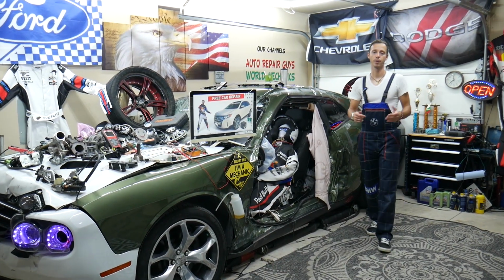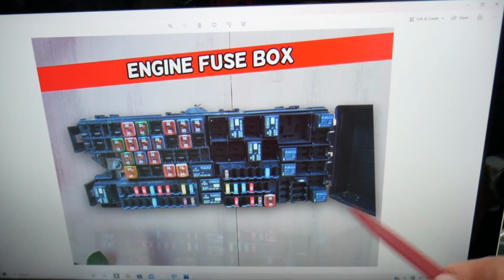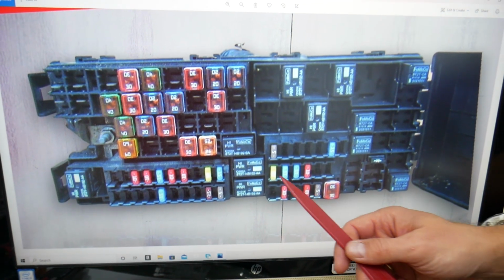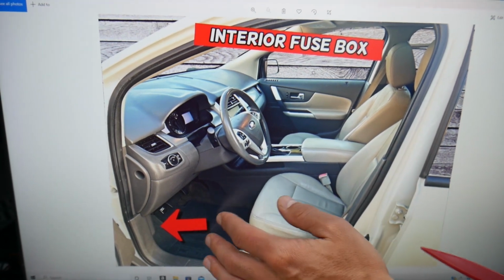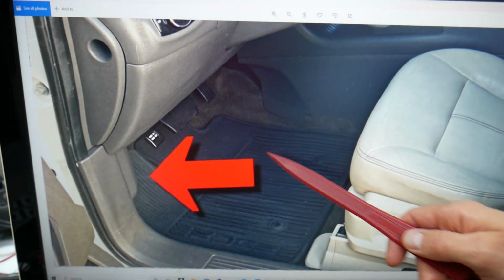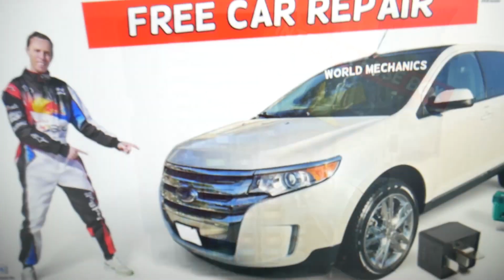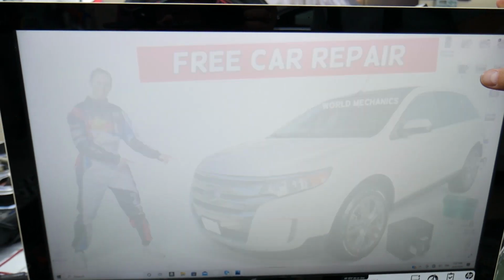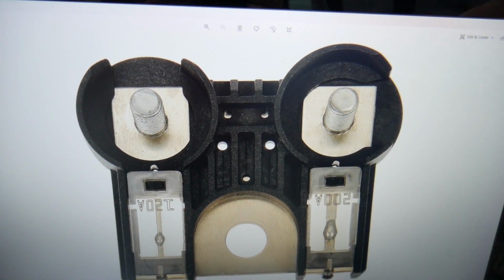FORD EDGE MAF SENSOR FUSE 2010 2011 2012 2013 2014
2010 Ford Edge MAF sensor fuse, MAF sensor not working fuse location
2011 Ford Edge MAF sensor fuse, MAF sensor not working fuse location
2012 Ford Edge MAF sensor fuse, MAF sensor not working fuse location
2013 Ford Edge MAF sensor fuse, MAF sensor not working fuse location
2014 Ford Edge MAF sensor fuse, MAF sensor not working fuse location